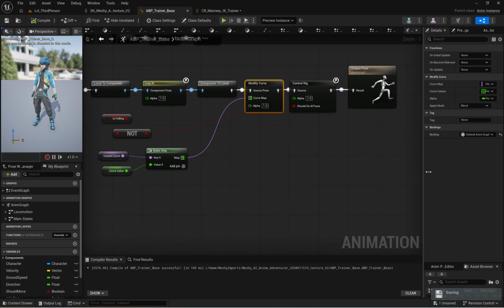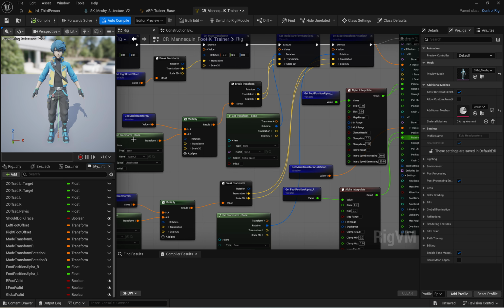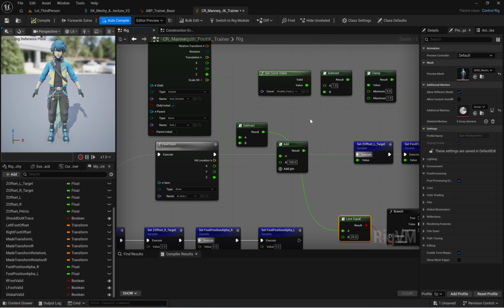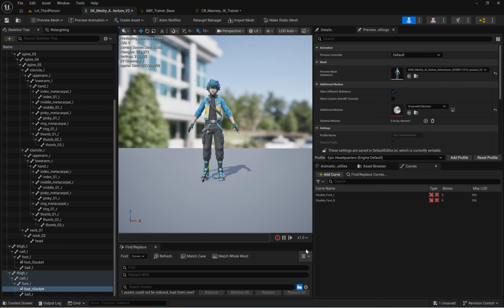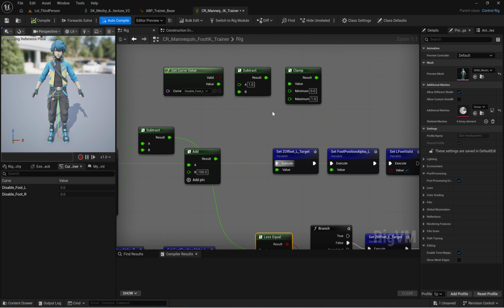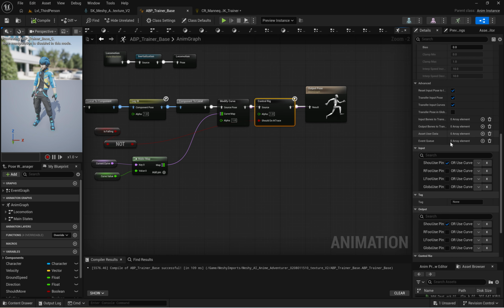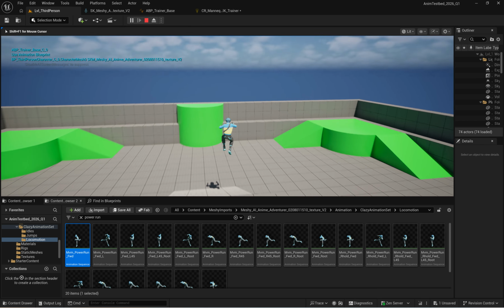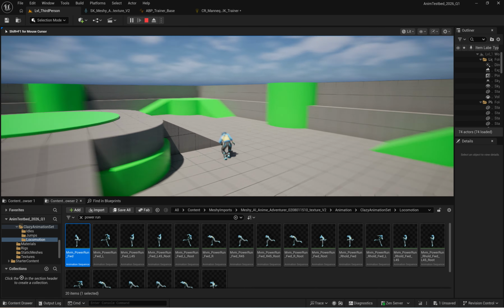Meshy6 Pipeline Part4